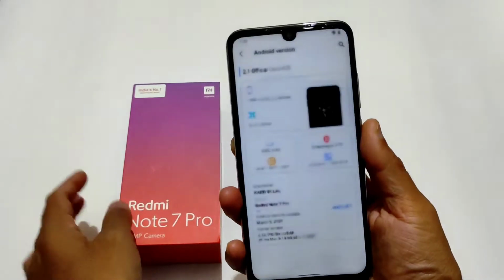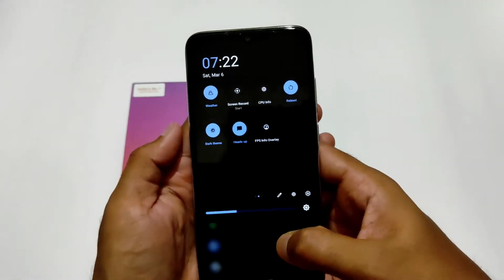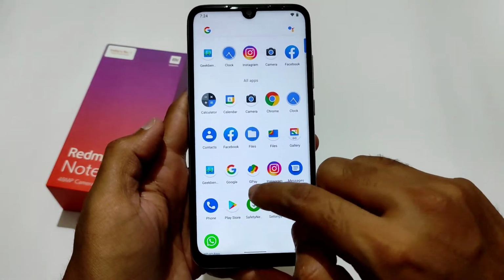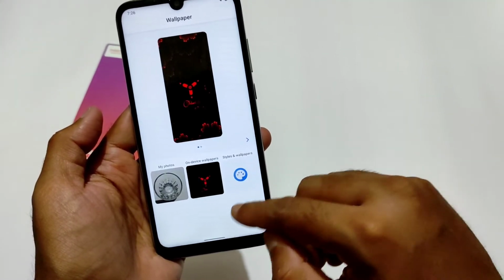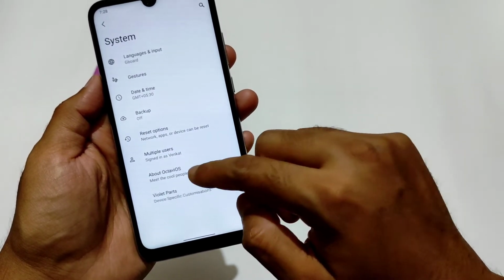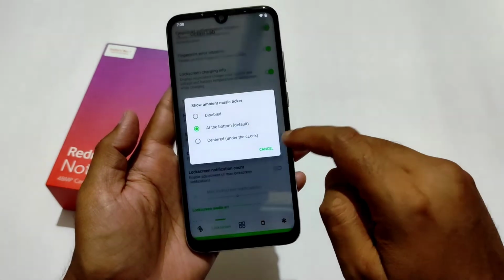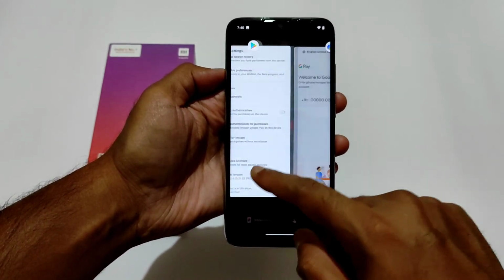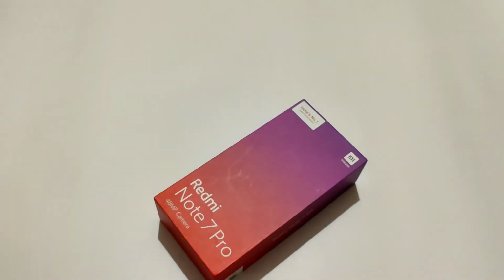Octavi OS v2.1 Android 11 Redmi Note 7 Pro March Latest Security Patch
Hello  I M Sampath ,This Is My Channel  : SAMPATH SAM FX
OctaviOS v2.1 - OFFICIAL | Android 11.
Updated: 06/03/'21

By @karthik558